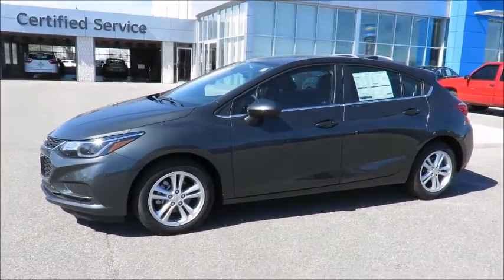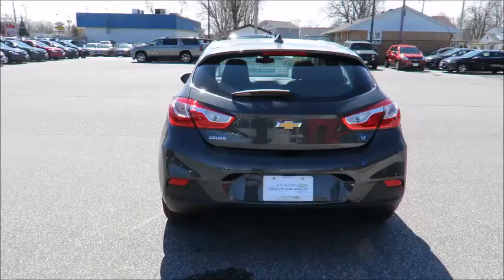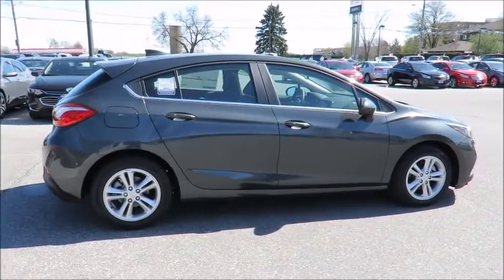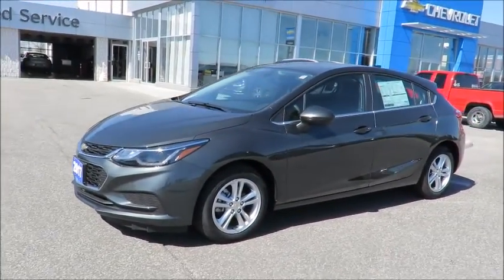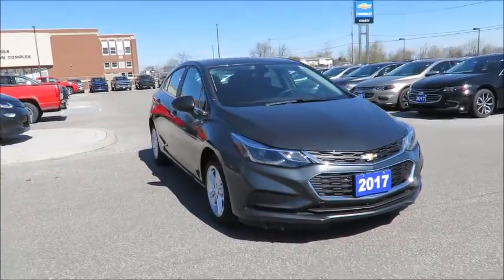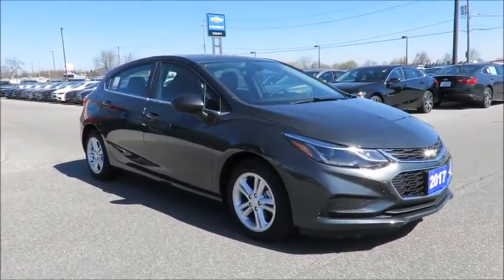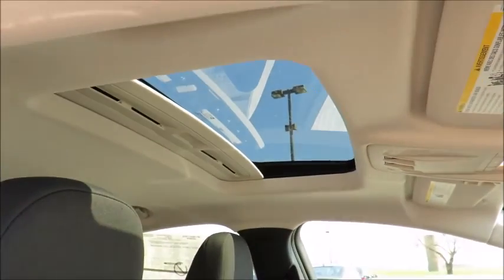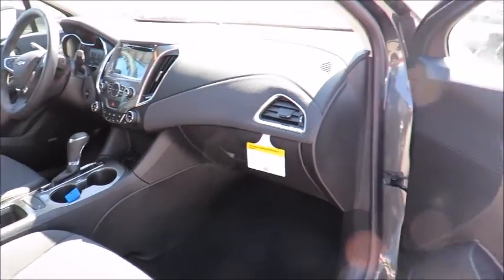2017 Cruze LT Hatchback Nightfall Grey Metallic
2017 Cruze LT Hatchback at County Chevrolet Essex